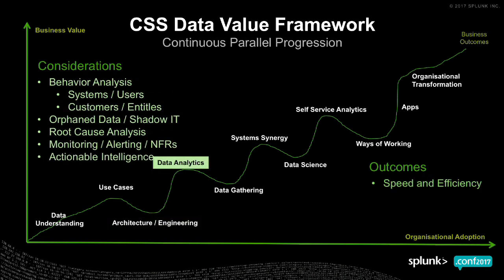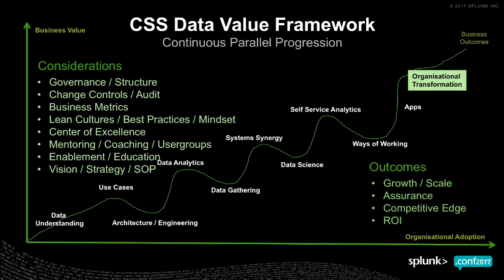Data Value Framework (DVF)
The Data Value Framework (DVF) is a pure technology agnostic framework.
I have subsequently departed CSS and am now a founding partner of nth degree.

One of the key pitfalls of data analytics is governments, agencies and organisations not
understanding or comprehending the criticality of the overall landscape and ecosystem in which
data analytics exists. This is a true shame and allows malevolent actors to maintain an advantage
to detriment of fine people doing their very best.
From my 20+ years of frontline and executive experience, I decided to act with next step thinking
and vigour. I created a laser focused framework that places governments, agencies and
organisations front and center with validated and verified outcomes, driving decision making,
prioritisation, finance, delivery, culture and adoption.

It is vital for efforts around intelligence driven data analytics to always be informed by the three
golden pillars of Business Value | Business Outcomes | Organisational Adoption
By positioning the eleven critical success factors around data analytics it becomes possible to
concentrate of manageable and repeatable “capability creating “, collaborative well defined
outcomes.

I have given many lectures around the world on my Data Value Framework (DVF). It is making a
tremendous difference and very widely.

The capabilities from applying the DVF include
• Validated actionable intelligence
• Rapid Response
• Forecasting/Prediction/Projection
• Prevention, Protection, Action
• Delivery throughput
• Outcome driven culture change
• Next step progression
• Strategy and Capability
• Accountability and Audit Control
• Adaptability
• Collaboration

The outcomes of the DVF include
• Vision and Strategy
• Prioritised Backlog
• Resilient Platform
• Speed and Efficiency, Productivity
• Accessible, Secure, Useful and Valuable Data
• Collaboration, Stable Foundation
• Deep Insight, Opportunity, Corrective Action
• Self Sufficiency, 24/7 Service, Automation
• Confidence, Capability, Cadence and Modelling
• Intellectual Property, Framework, Protection
• Growth/Scale, Assurance, Competitive, ROI

The DVF entered the public domain on Oct 2017 at Splunk .conf17 in Washington, USA